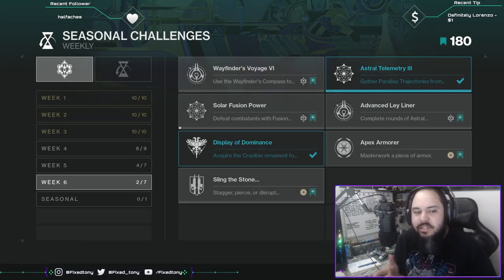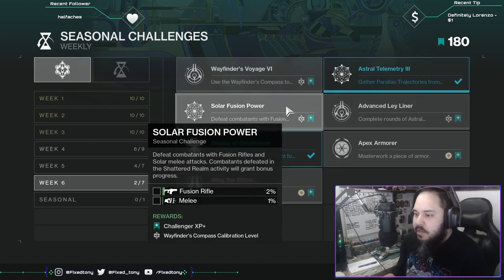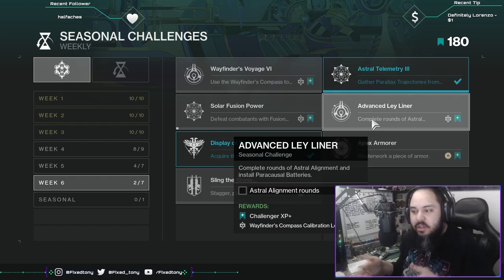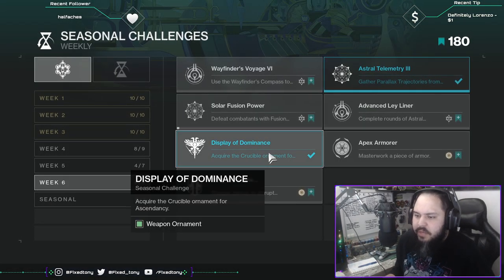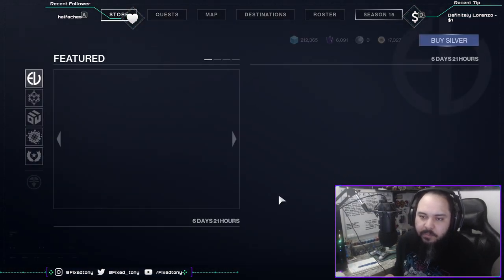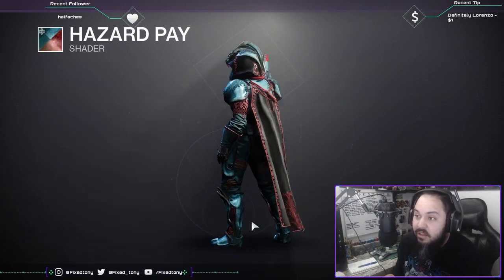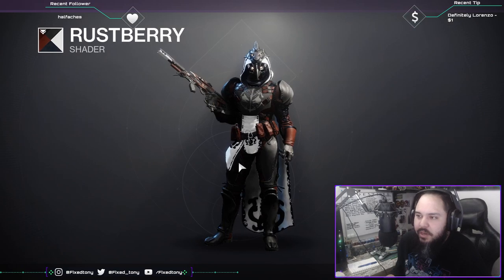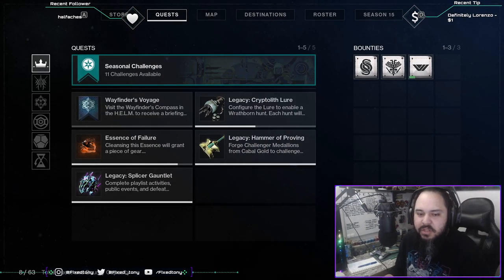Destiny 2: Week 6 Challenges and Eververse | Season of the Lost